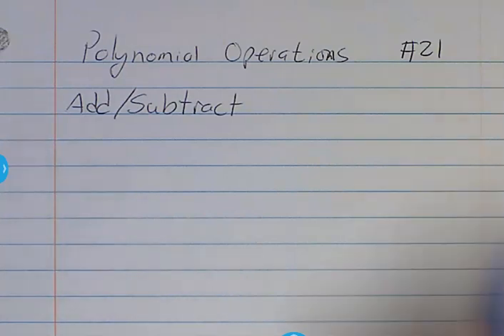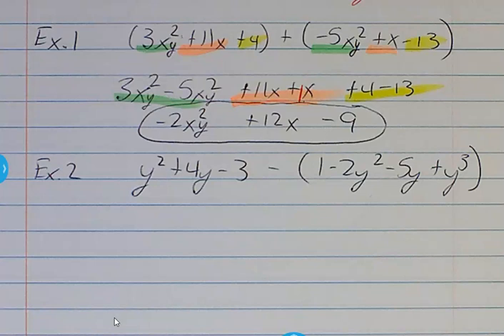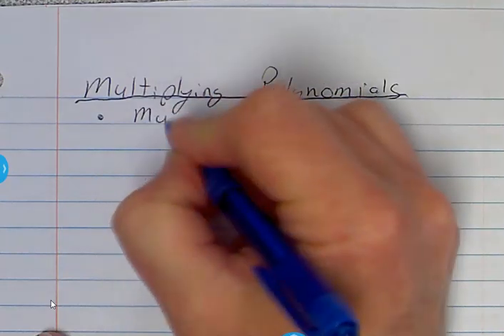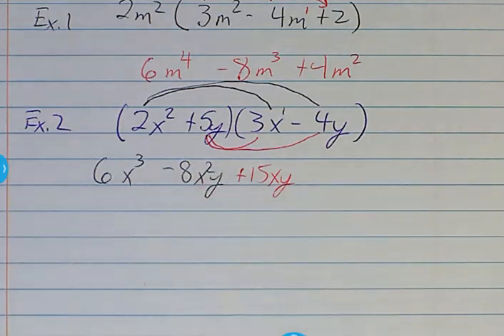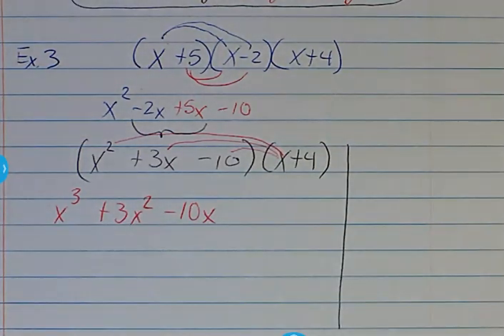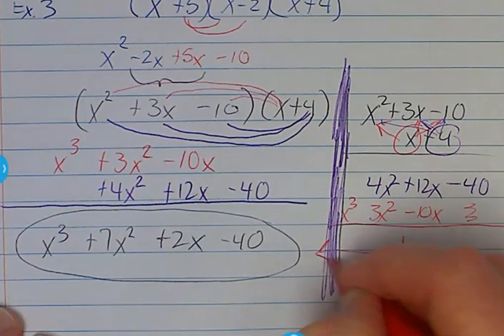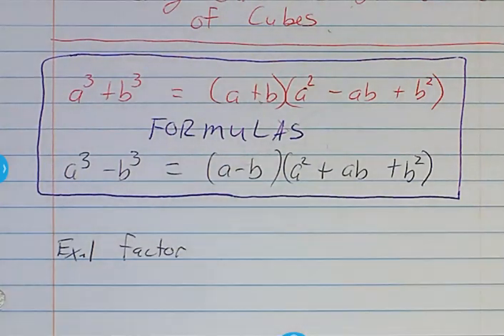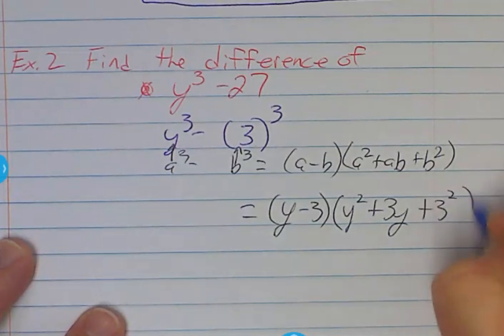#21, Polynomial Operations & cubes